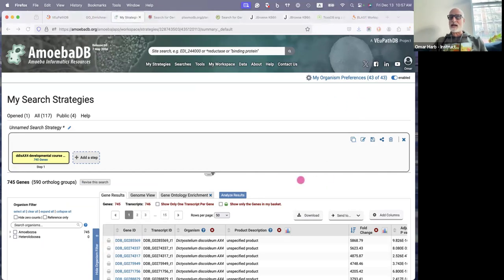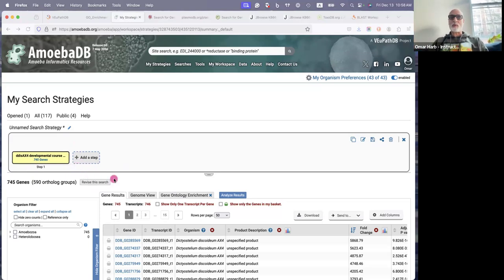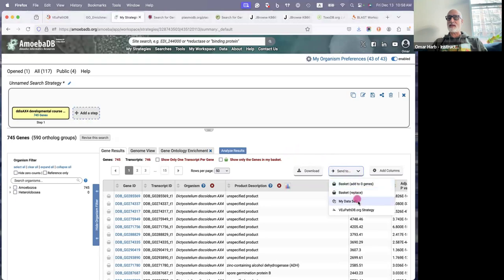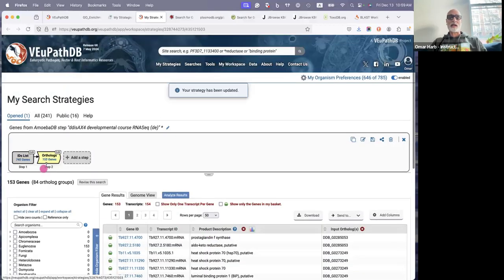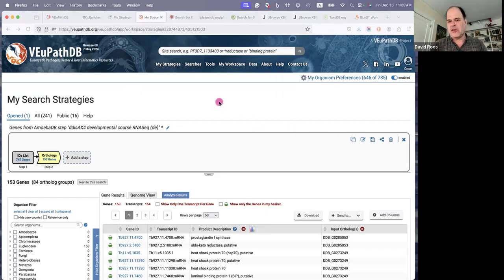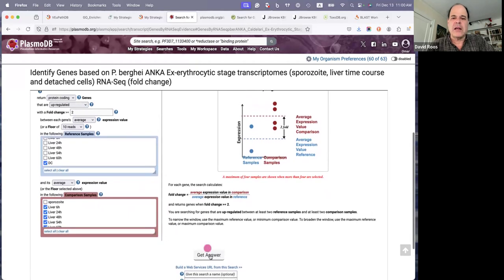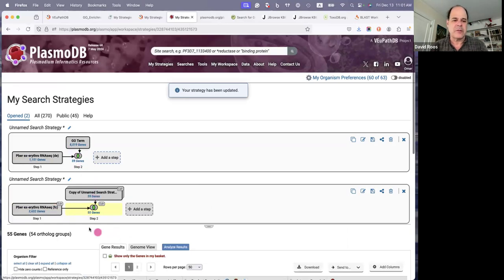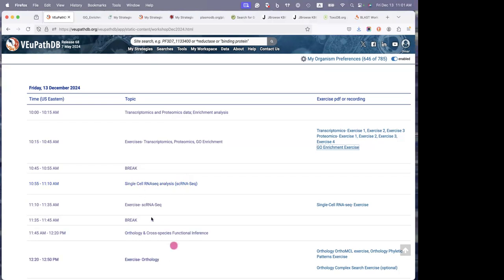Transcriptomic session discussion and tips